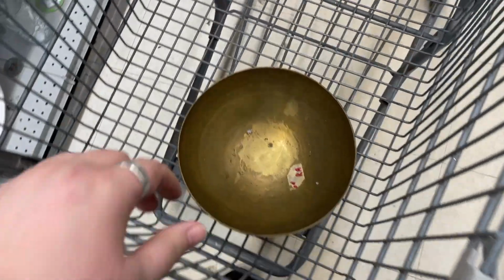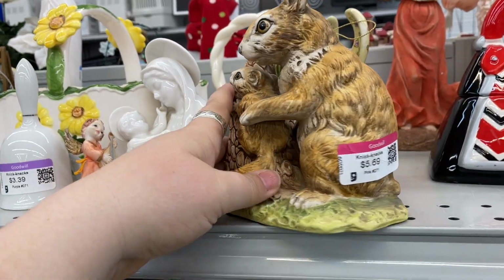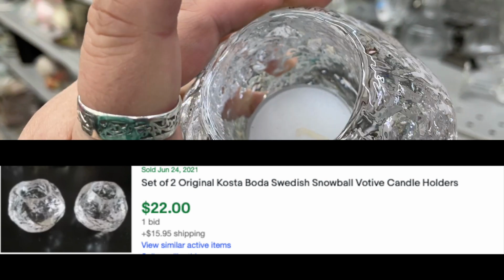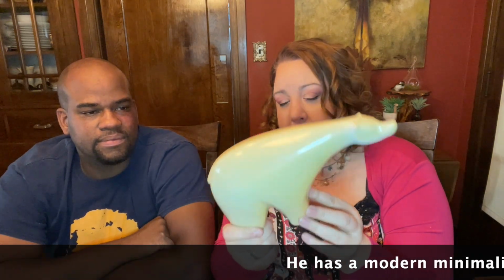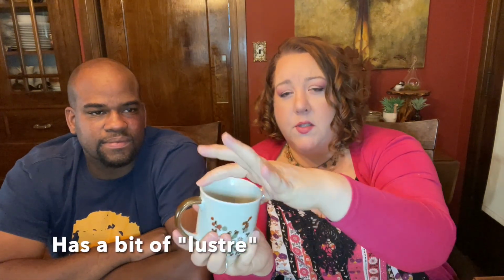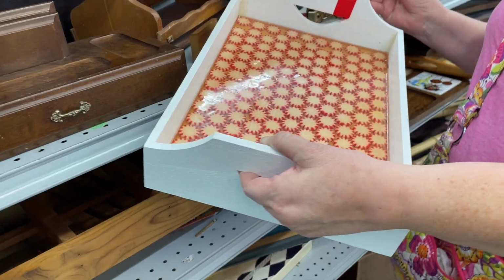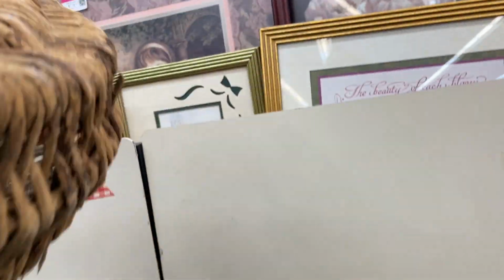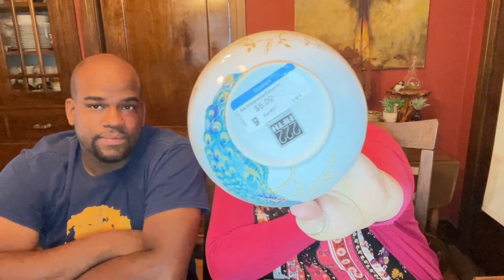🛒 COME SHOP WITH ME at GOODWILL for cool things to resell. 🛍 I share my haul and values! 💵😁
This Goodwill was the 3rd stop in a day of thrift shopping where me and my Aunt Beth hit several thrift stores in the Eastlake/Willowick area. Irf and I share the shopping footage 🛒 , the haul 🛍, and some laughs 🤣... come hang out with us and see what I found! 🕵🏻

Tuesday's video, if you missed it!

You can find a lot of these rescued treasures in my eBay store:

If you are in the Northeast Ohio area, you can visit the YosoBoho Booth #54 at the SHOPS ON THE LAKE (formerly Craft & Antique Co-op) on 1871 North Ridge Rd in Painesville, Ohio.

=) Amy